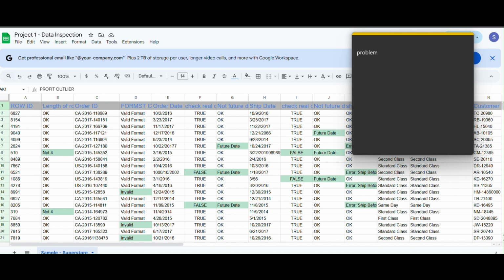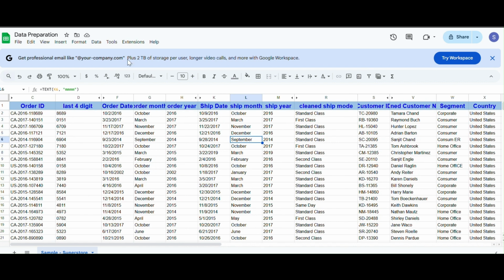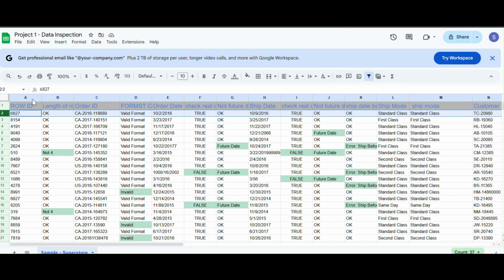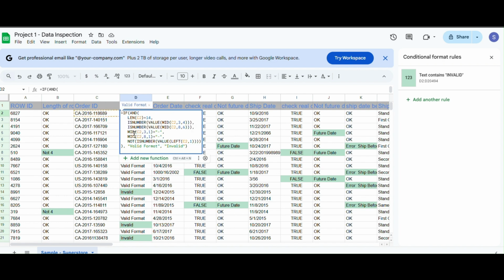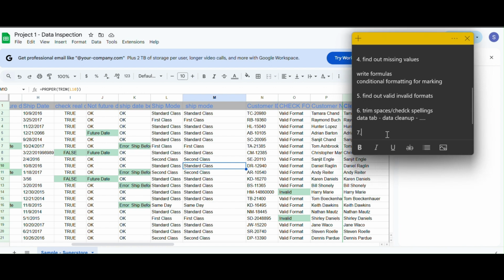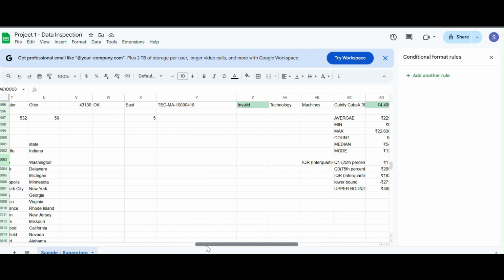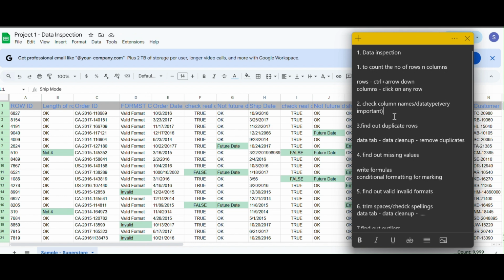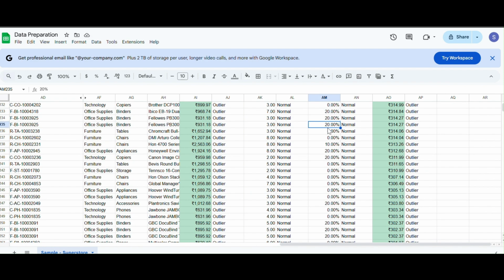Data Analytics Using Excel | Step-by-Step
In this video, you’ll learn how to perform data analytics using Excel — from inspecting raw data to cleaning and preparing. Whether you're a beginner or looking to improve your Excel skills, this tutorial walks you through real-world examples step by step. Discover how to handle missing values and remove duplicates. Perfect for aspiring Data Analysts using just Excel!